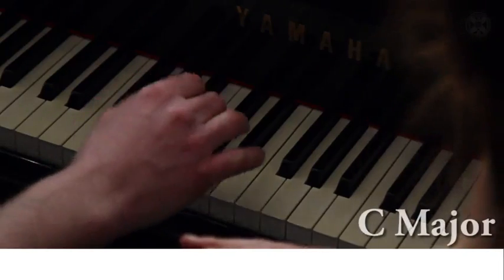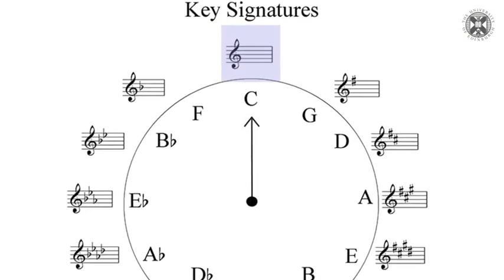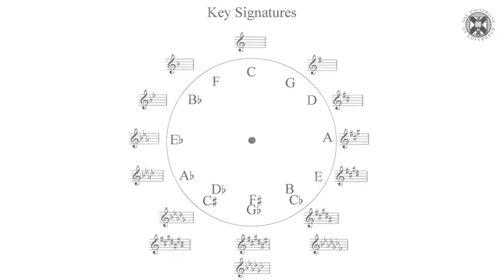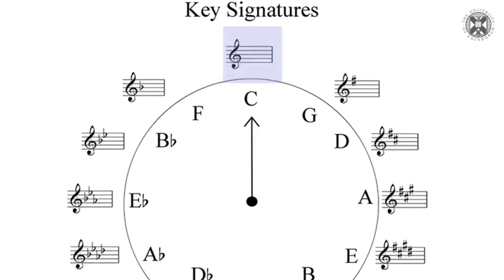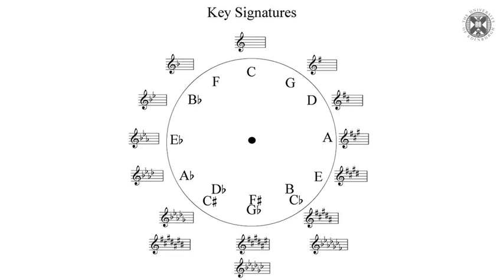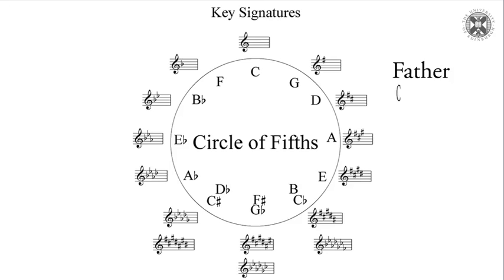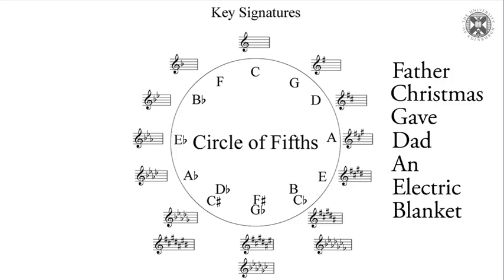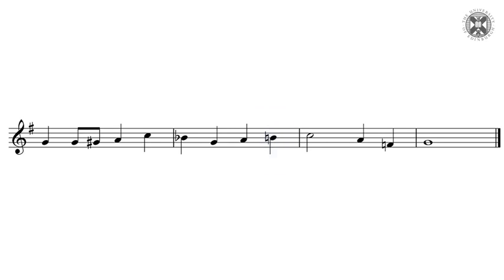Lecture 2.2 - Keys and Key Signatures (Coursera - Fundamentals of Music Theory 9)